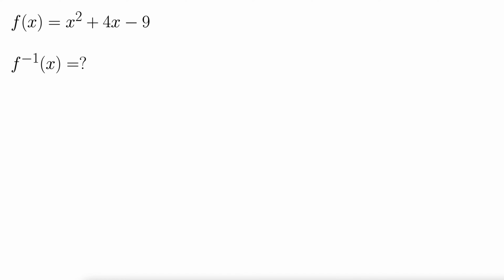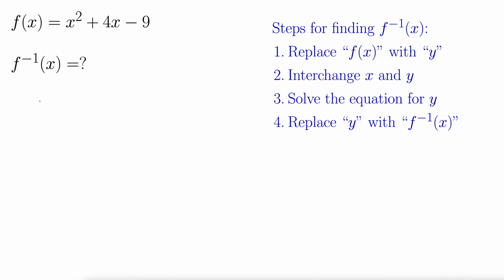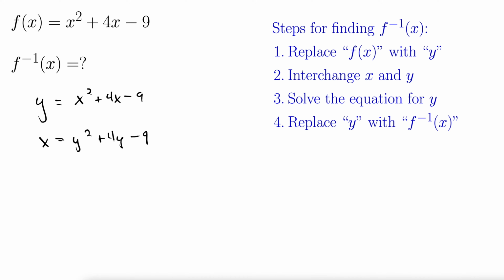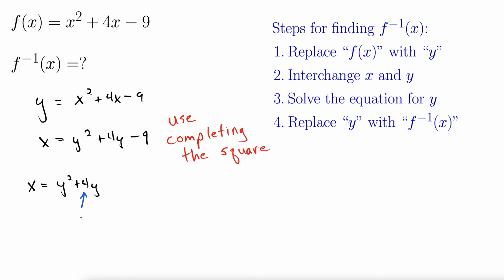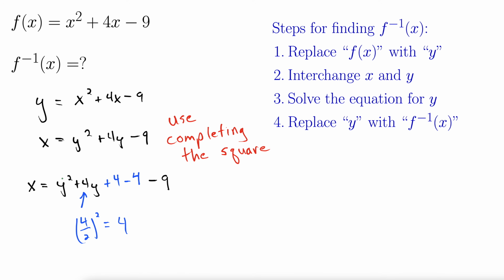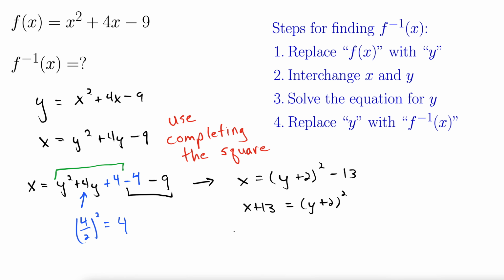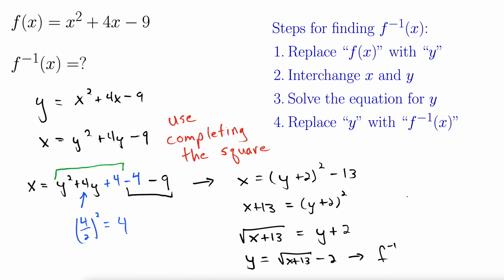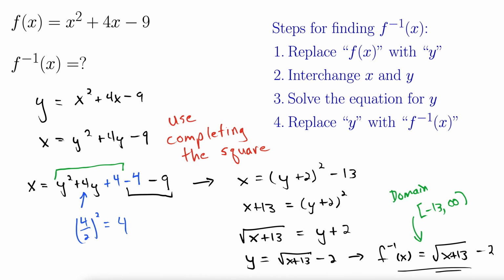Find the Inverse of a Trinomial Function (Hint: Use Completing the Square)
This example has us finding the inverse of a trinomial function: y=x^2+4x-9. We use the standard steps for finding the inverse:

Steps for finding f ^(-1)(x):
5. Replace f(x) with y
6. Interchange x and y
7. Solve the equation for y
8. Replace y with f^(-1)(x)

However, this example requires us to use completing the square so that the trinomial is in the correct form for finding the inverse.

ADA-compliant subtitles/captions